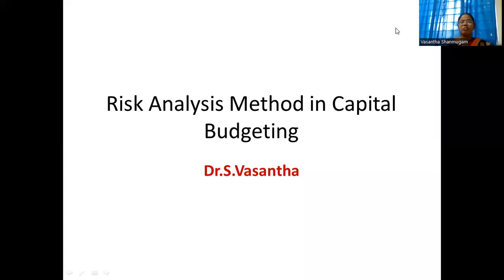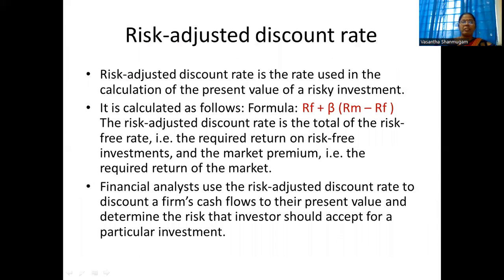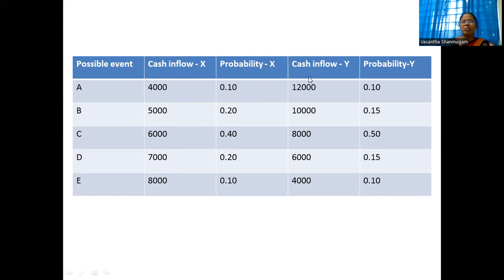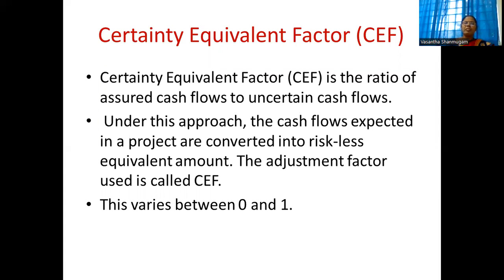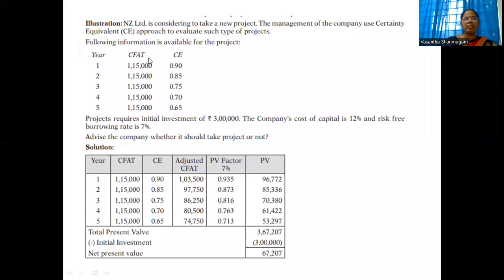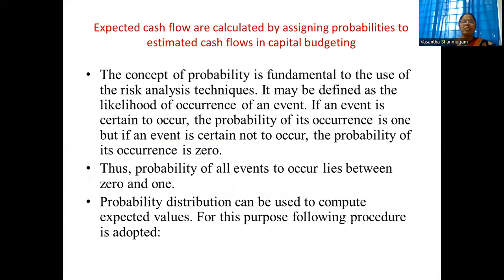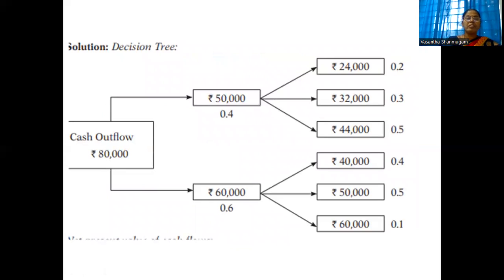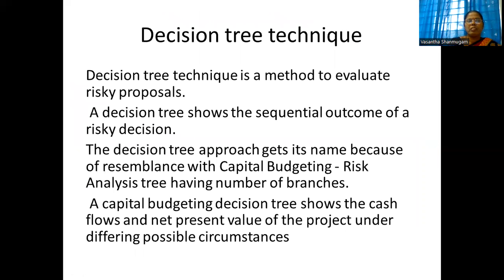Risk analysis in capital budgeting accounting solving problem